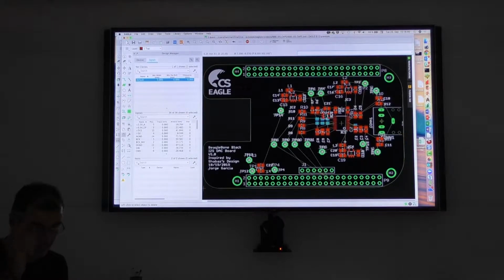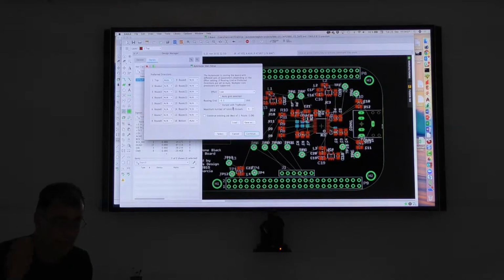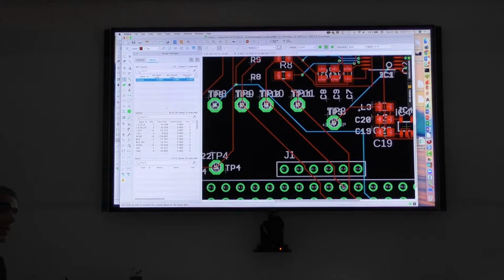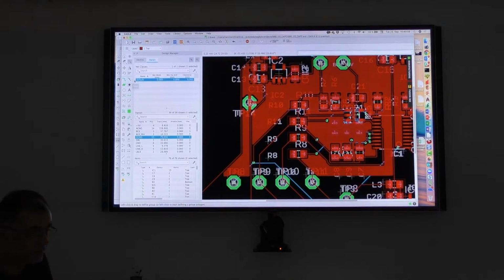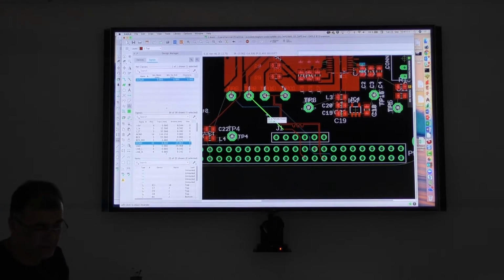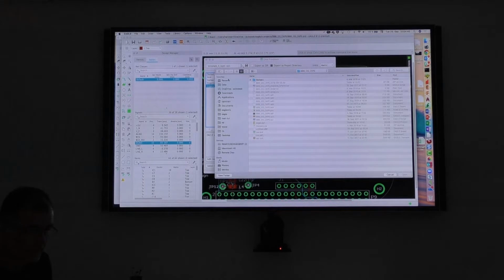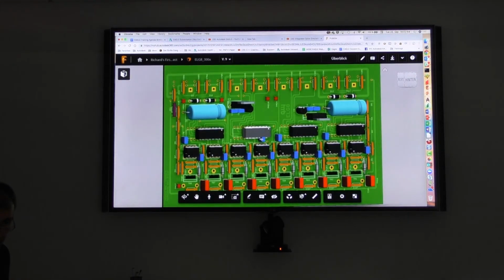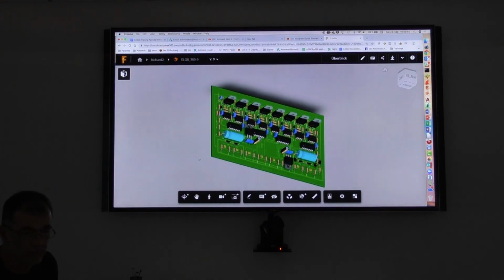Eagle Day 1 part 4